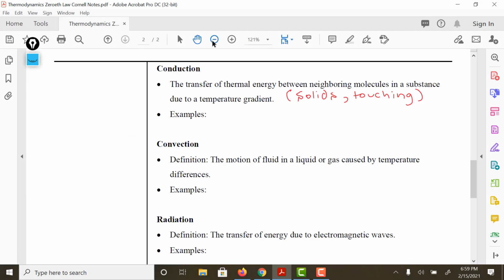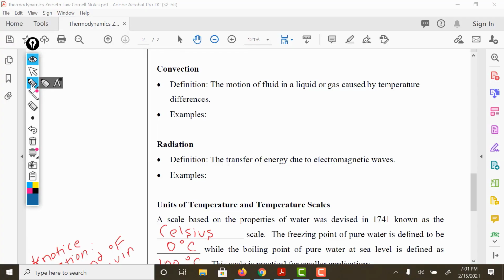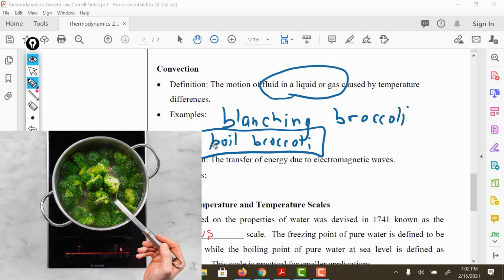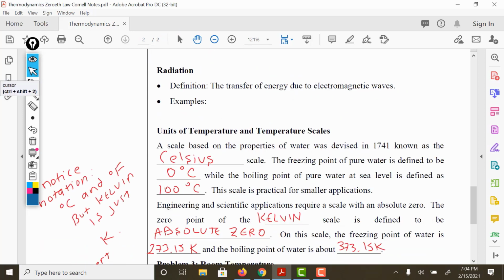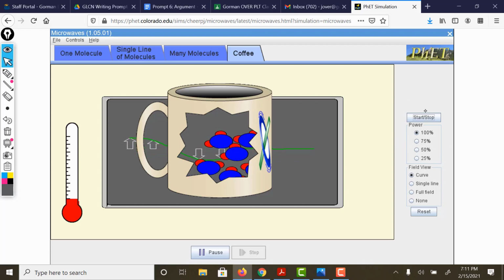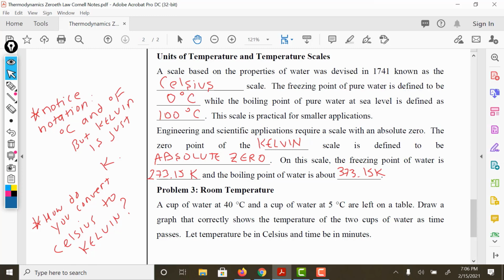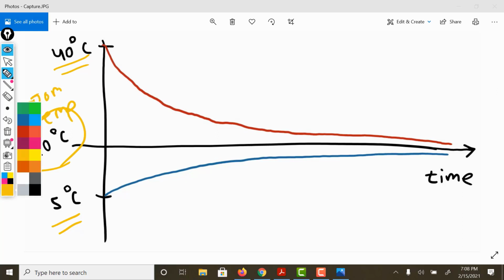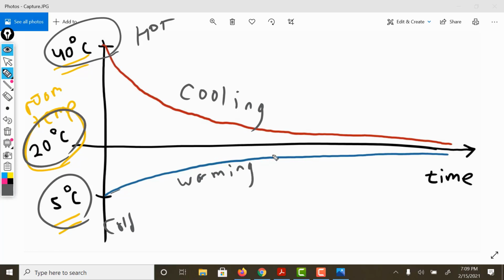Zeroeth Law of Thermodynamics Video 2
Completes notes along with a discussion of types of heat transfer.